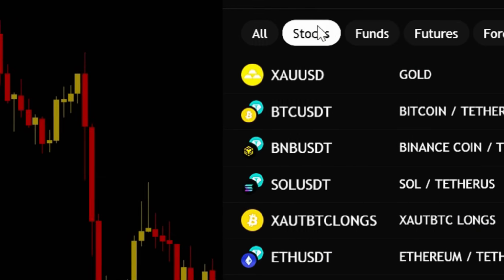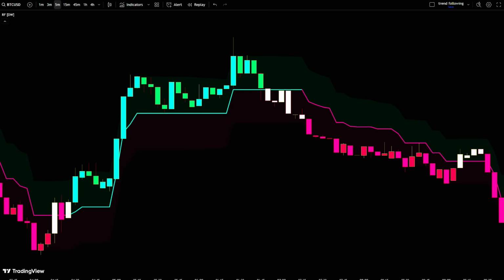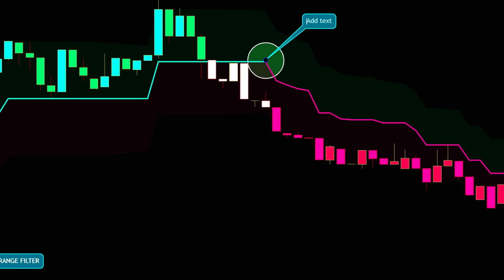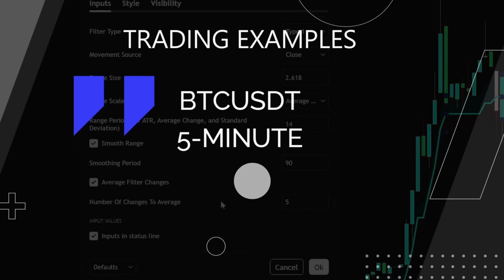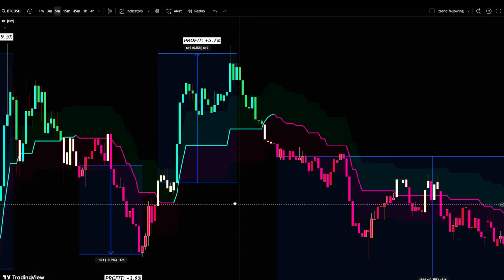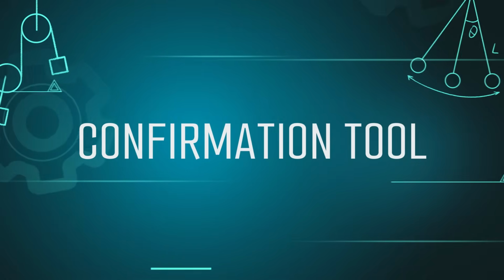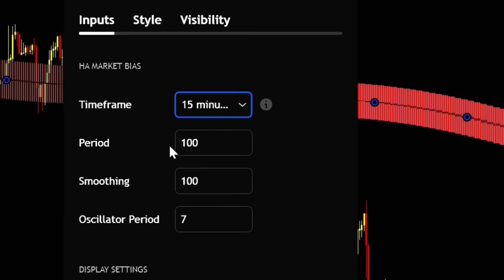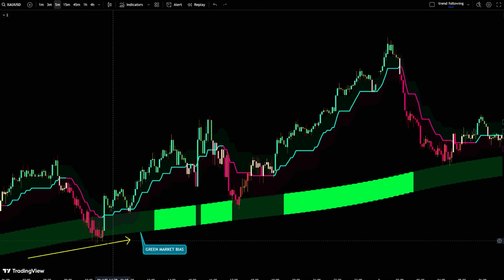Simple Buy/Sell Trading Strategy: 2 FREE Indicators (Examples)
Are you searching for a simple trading strategy that delivers consistent profits without the usual complexity? In this exclusive Indicator Insider video, we reveal a powerful buy/sell trading strategy designed to help you achieve lifetime profits in any market, from Bitcoin to Gold and Forex. Discover how just two free indicators on TradingView can transform your trading approach, making market analysis easier and helping you spot reliable trading signals. If you're tired of over-complicated systems and ready for an easy trading solution, you've come to the right place. This is the ultimate guide for anyone looking to become a consistently profitable trader.

Unlock the secrets to identifying high-probability trades with this incredible method. We delve into how specific TradingView indicators, including the renowned Range Filter and a unique confirmation tool, can cut through market noise and provide crystal-clear insights on various timeframes, from the 1-minute to daily charts. Learn how to leverage these free indicators to maximize your winning potential, just like the examples shown in this video that led to massive profits. Don't miss out on mastering this straightforward yet highly effective system.